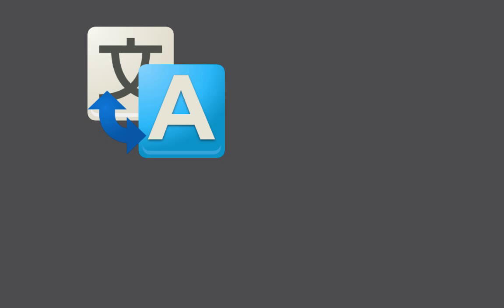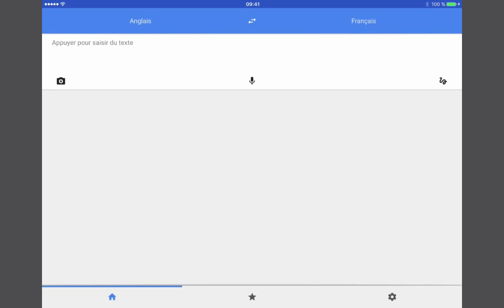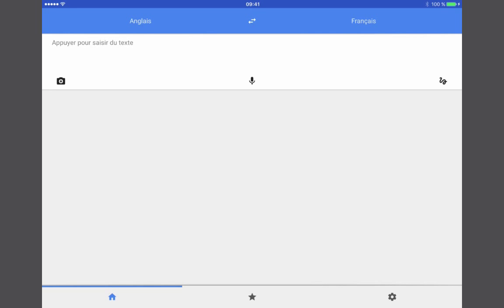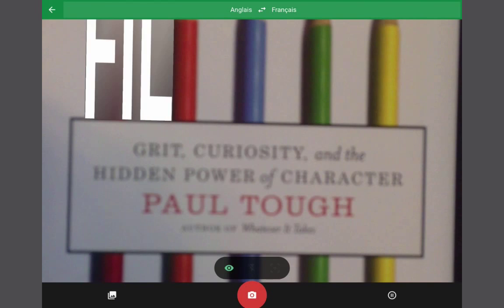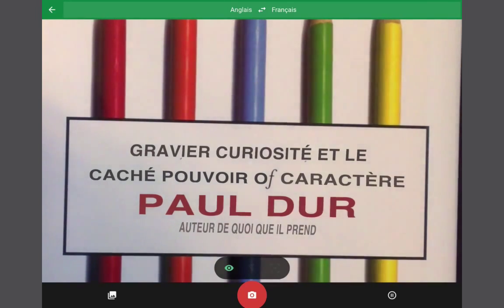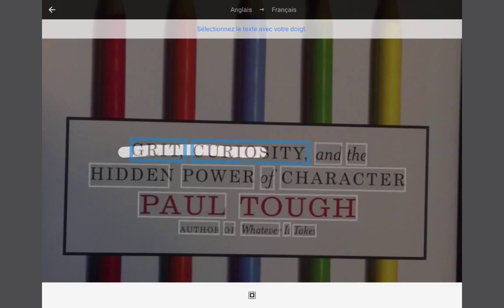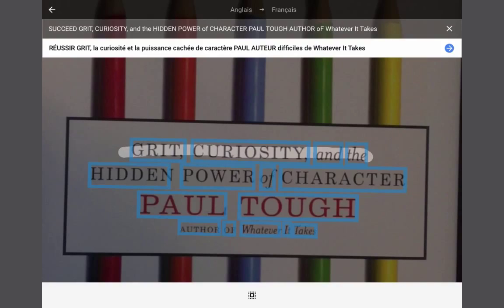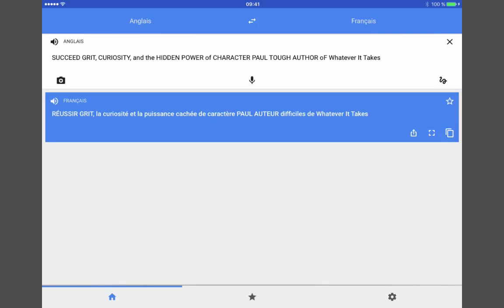(EN) Google Translate Converting Images to Speech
Today we are going to be exploring one of the little known features of the Google Translate app, the conversion of images taken by your tablet or phone into text and from there into speech in a few simple steps.